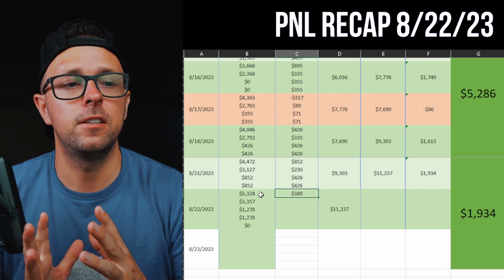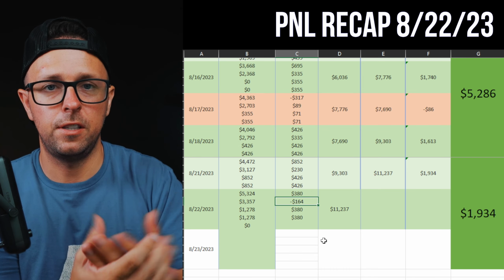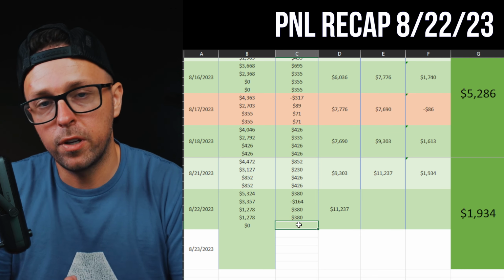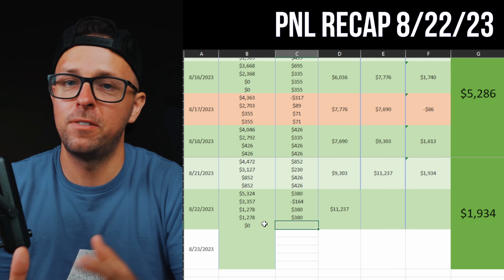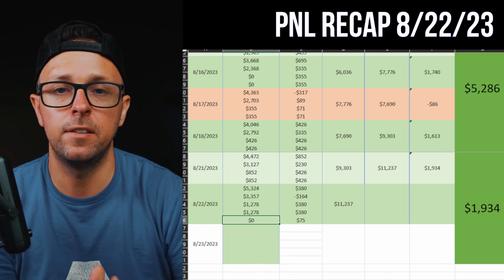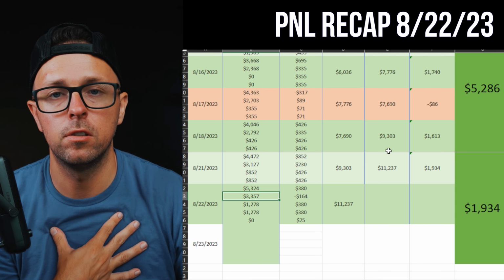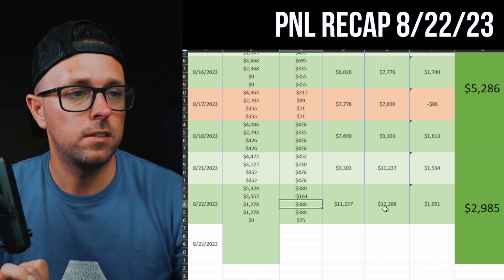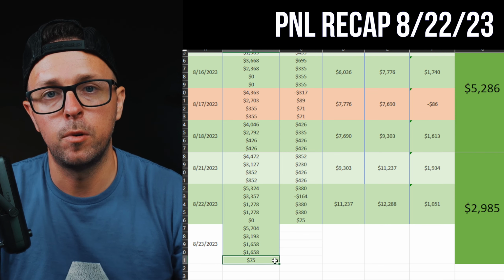Day 10 with 5 funded accounts with apex trader funding. Day trading w/ Futures NQ & YM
TopStep has the best deal right now as we wait for Apex to respond with a new sale and rule changes. $49 for 50k or 149 for 150k account!